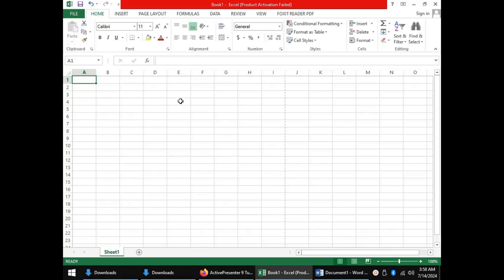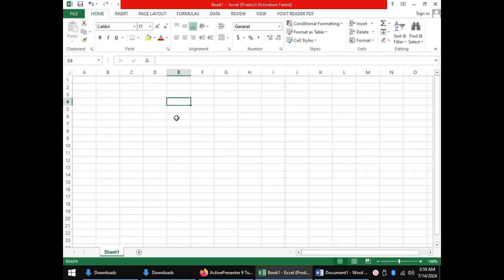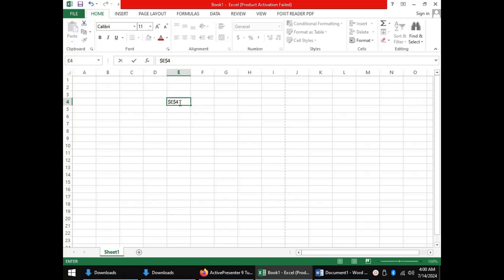Learn Cell referencing in Excel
We explore how to refer to cells in excel. There are three types of cell references; Relative, Absolute and Mixed.